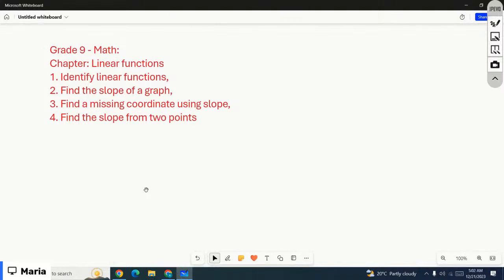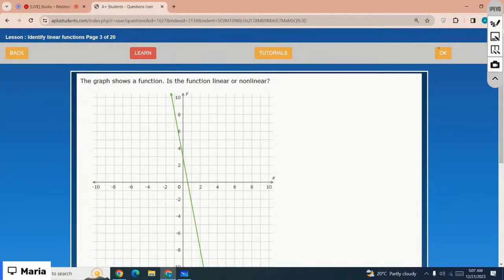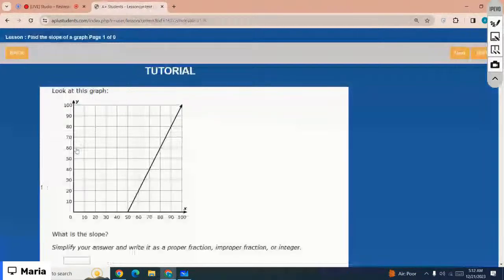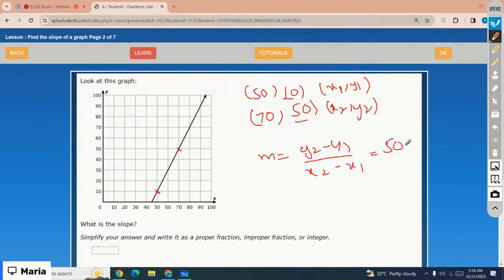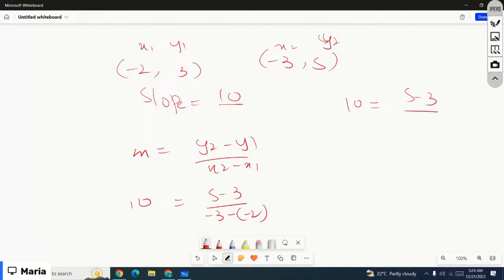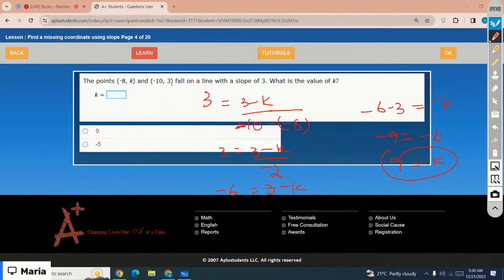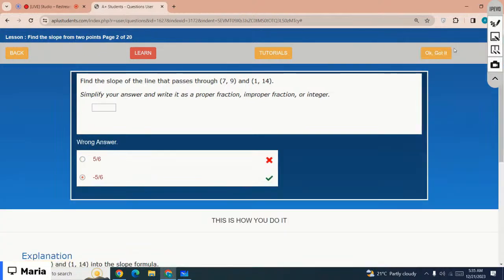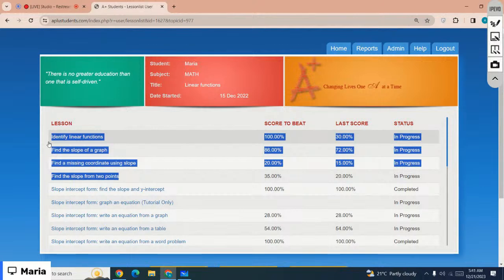Grade 9 - Math: Identify linear functions, Find the slope of a graph, Find a missing coordinate …